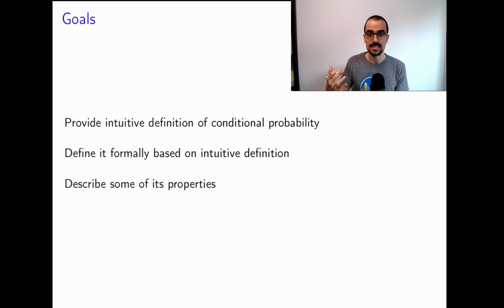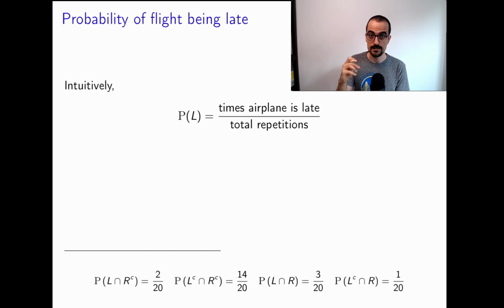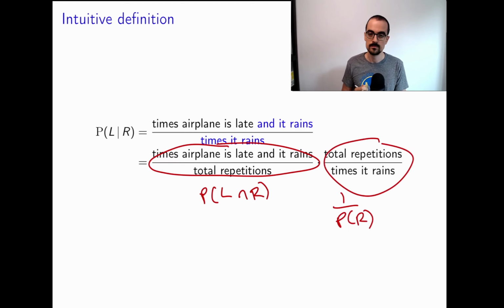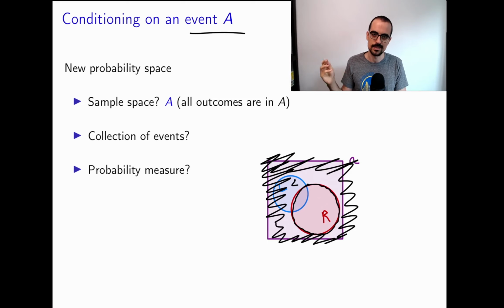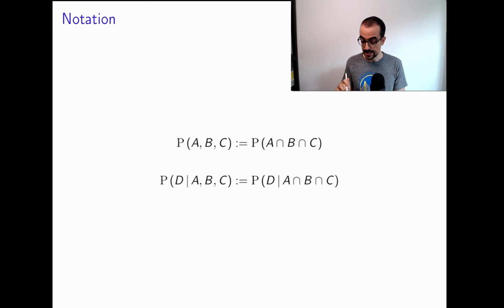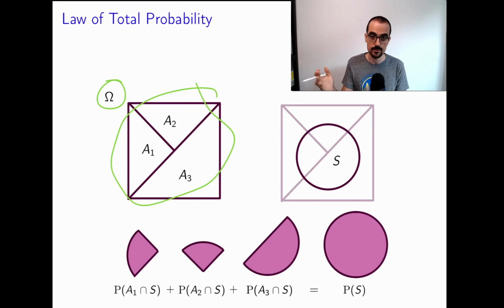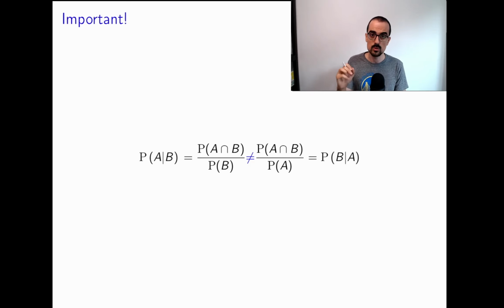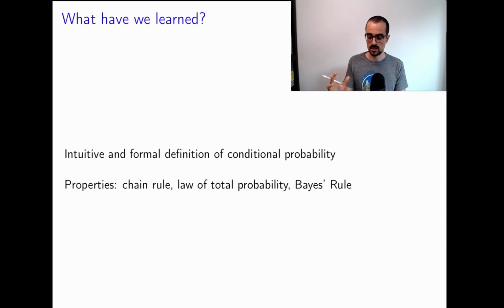Conditional Probability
We provide an intuitive derivation of conditional probability and build upon this intuition to define it formally. Then we describe several properties that are a consequence of the definition, including the chain rule, the law of total probability and Bayes' rule.